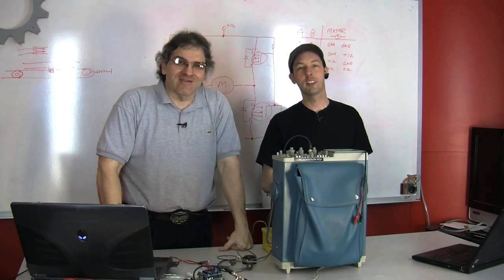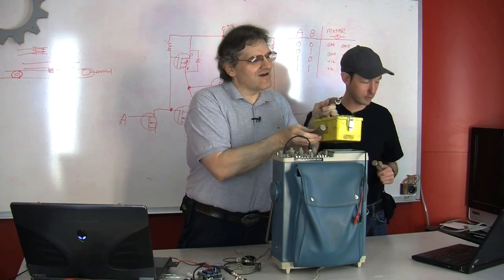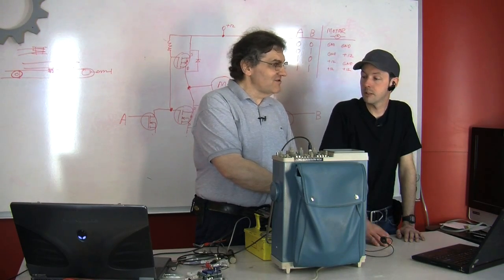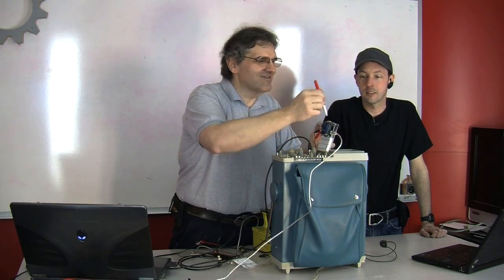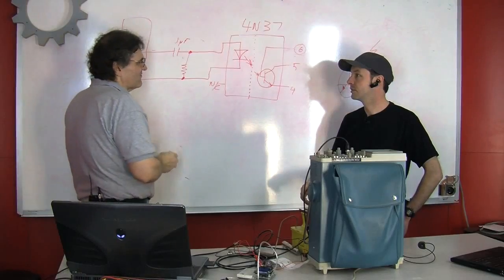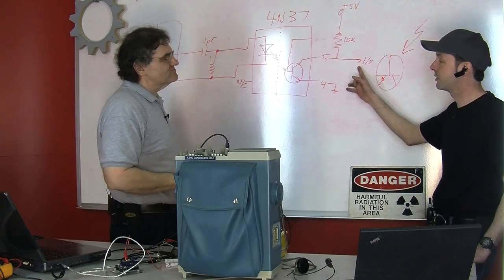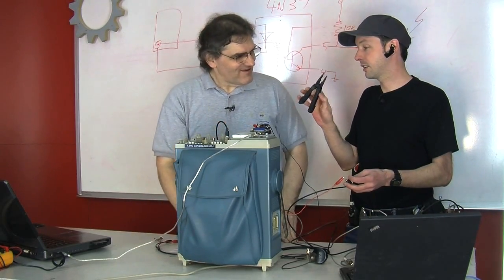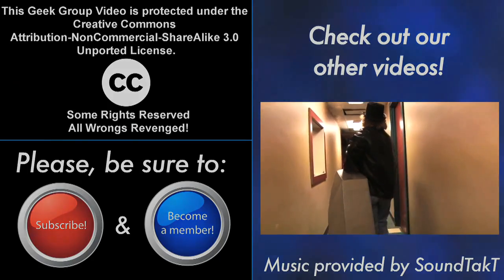How To Interface a CDV 700 Geiger Counter to a PC Using an Arduino (Part 1)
The second part of our video series of our project to interface to a CDV-700 radiation meter using an Arduino Uno!